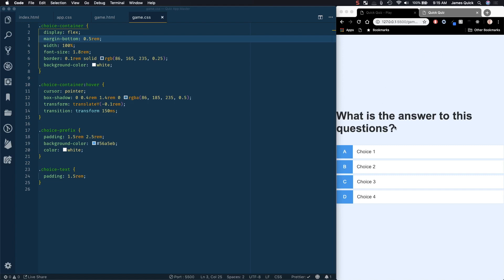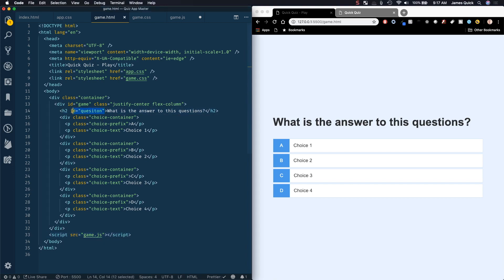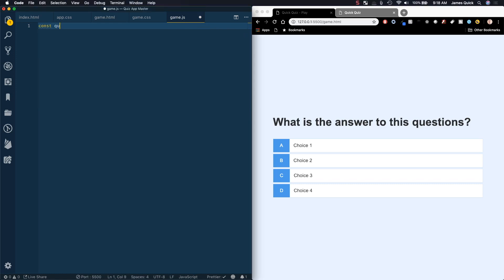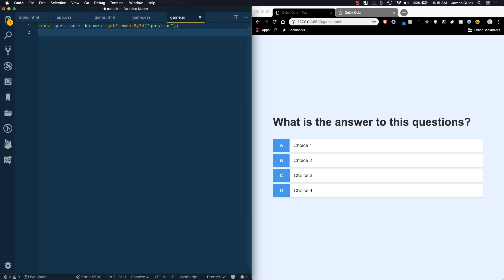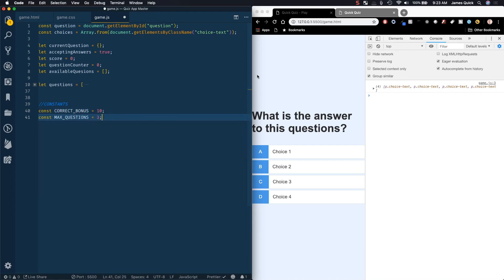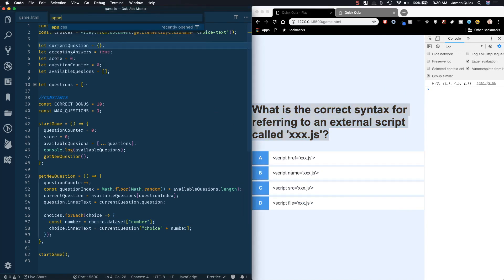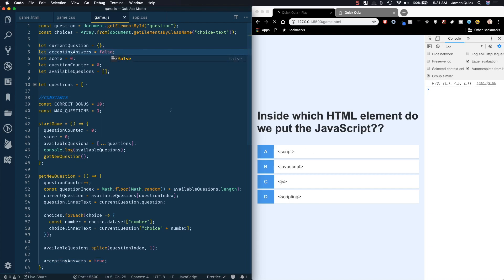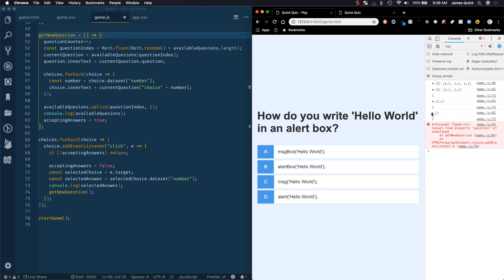Build a Quiz App (3) - Display Hard Coded Questions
Build a Quiz App with HTML, CSS, and JavaScript to improve your Core Web Development skills!

In this video, we will load questions from a hard coded array and iterate through available questions as the use answers them. We will use custom data attributes, the ES6 spread operator, and JavaScript arrow functions.